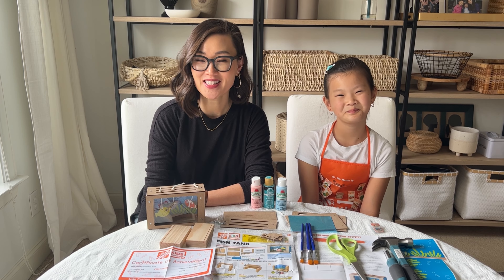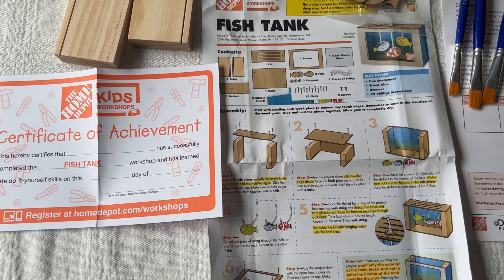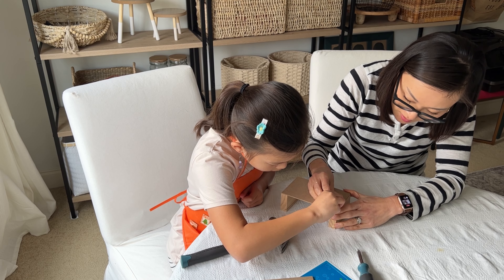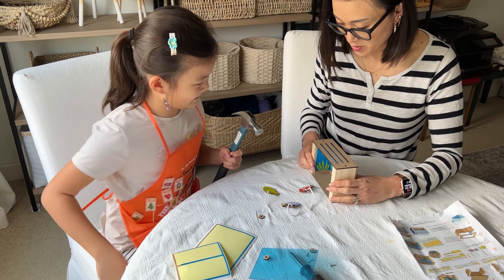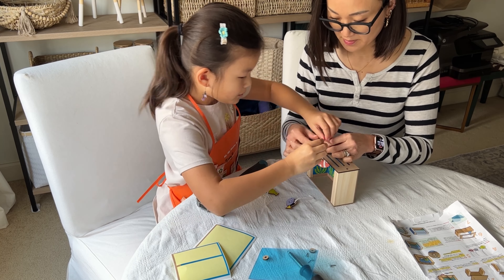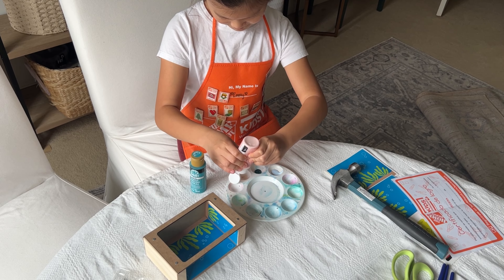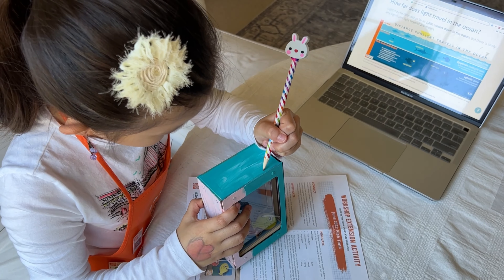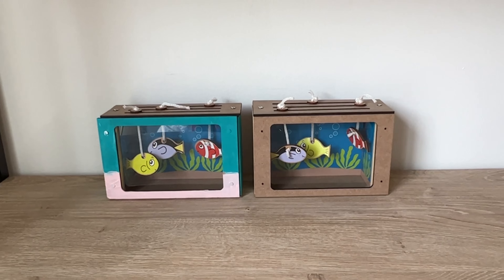The Home Depot Kids Fish Tank Workshop Kit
On the first Saturday of each month, you can pick up a free Home Depot kids workshop kit. For the month of June, we are building fish tanks!